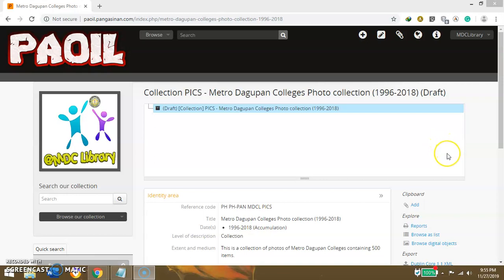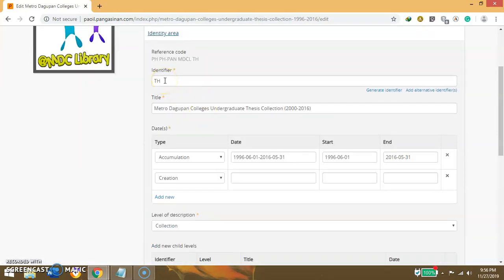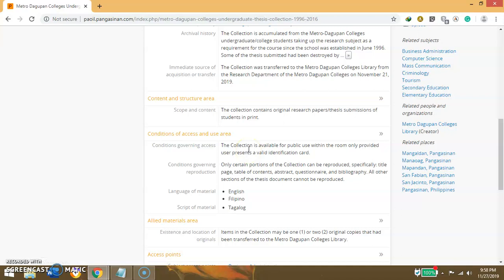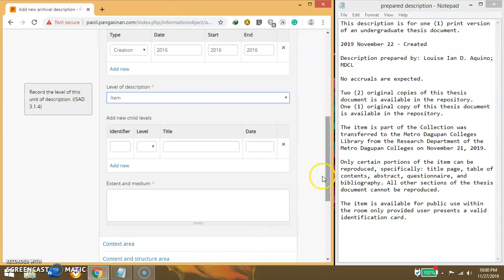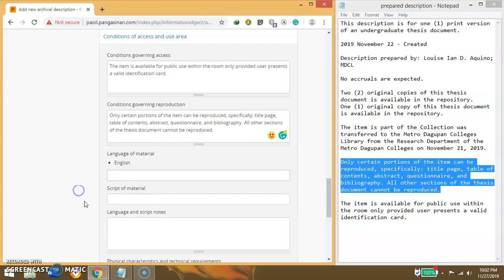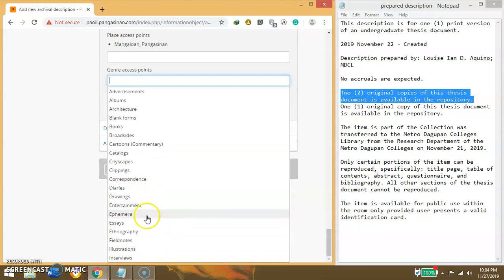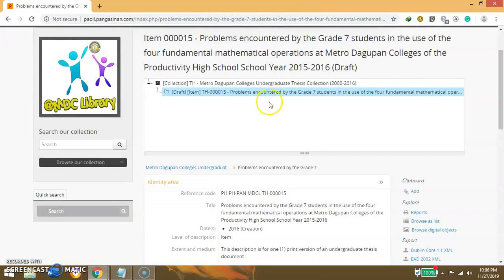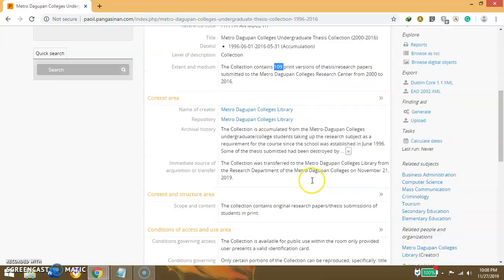Adding Archival Description item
Adding Archival Description (Item level) on PAOIL Website using Access to Memory software